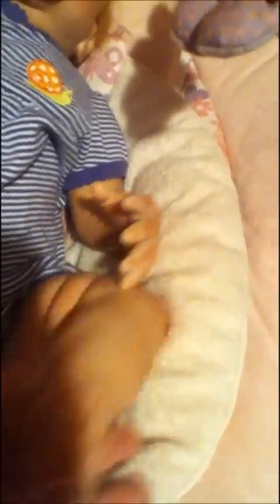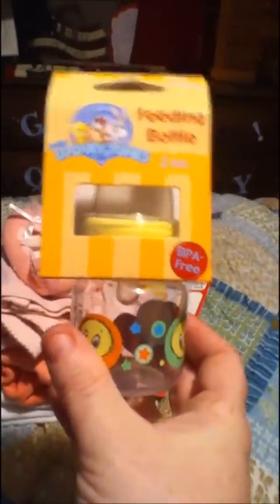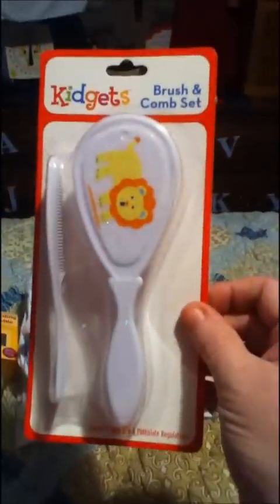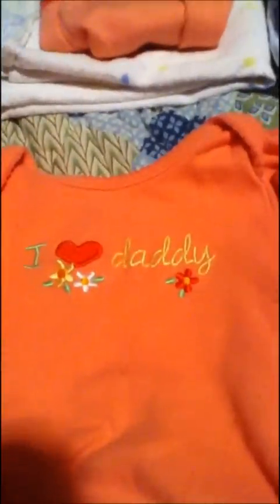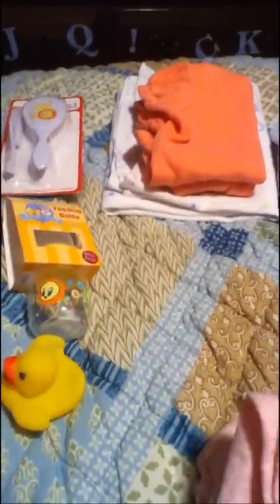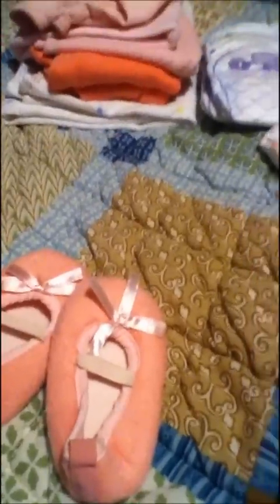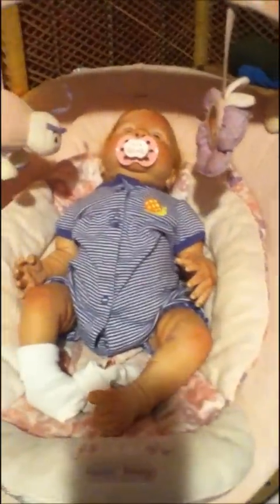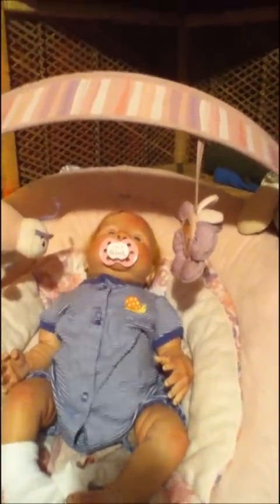Reborn Baby for sale kinsey sold!!!!!!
thank you for watching my video this baby is for sale if you would love to have this little sweet baby she will be a 150.00 or best offer plus shipping.